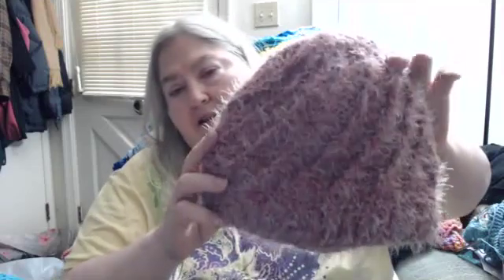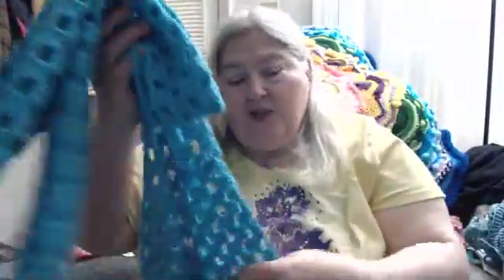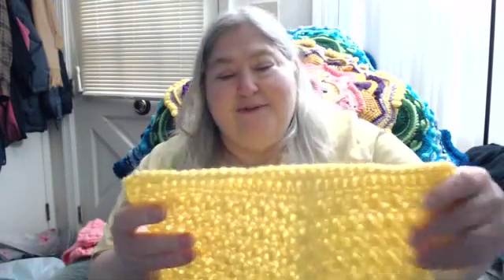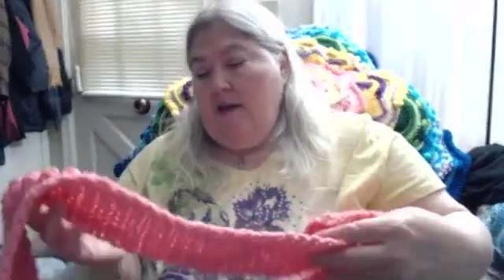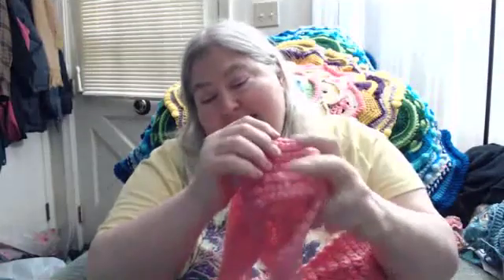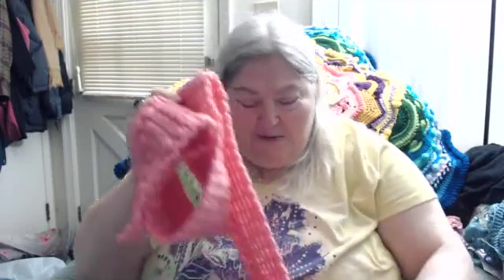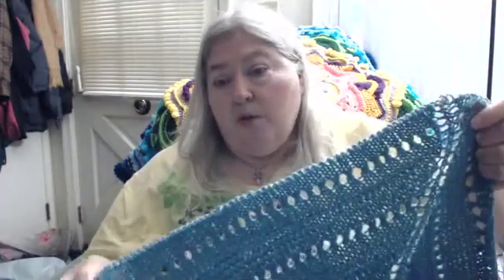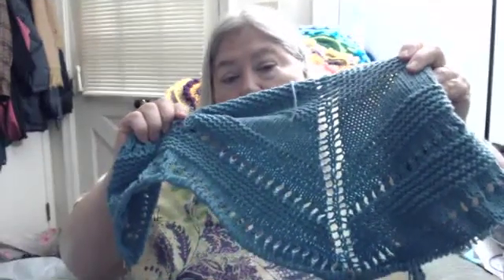Scraptastic #68- short, gotta go get to work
Happy Mail
Jane Wynn
P.O.Box 284

@jntwynn on twitter